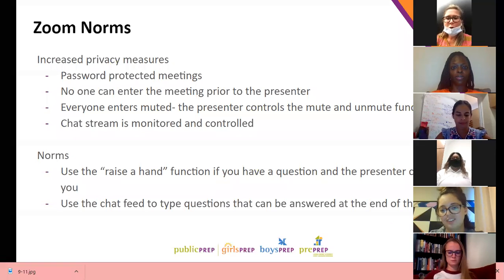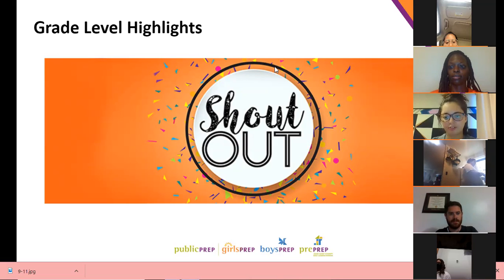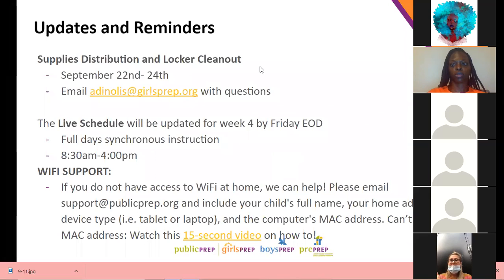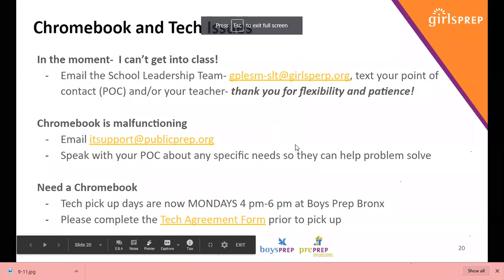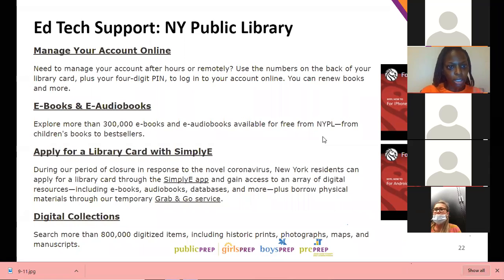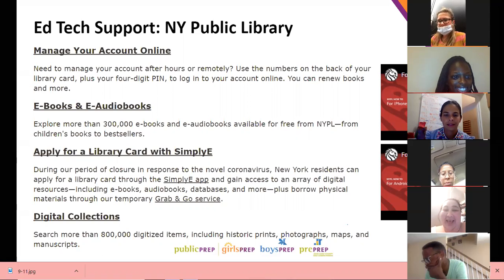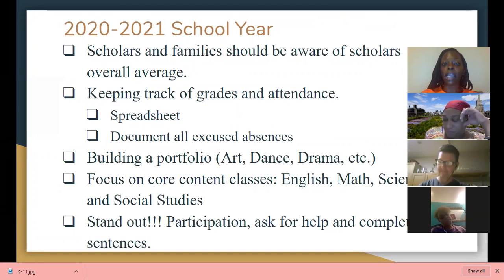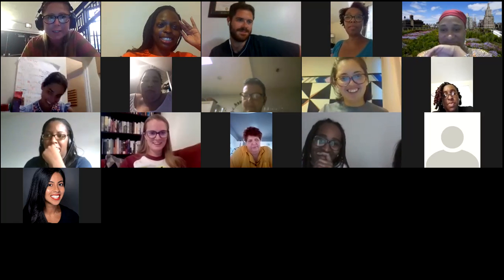Chat and Chew 9.9